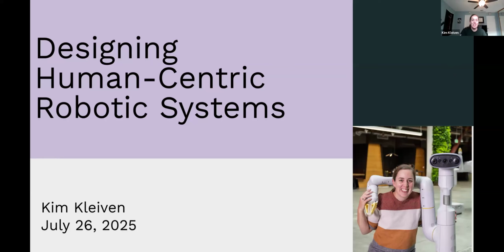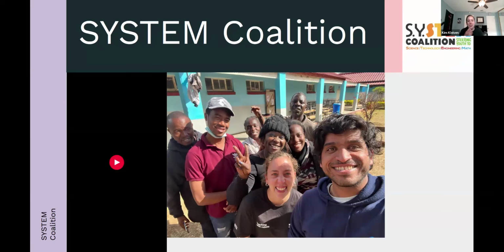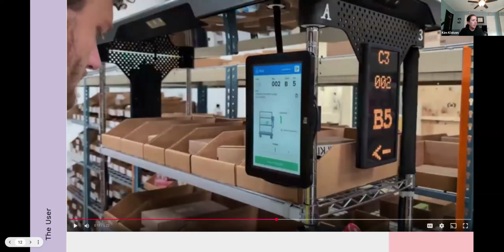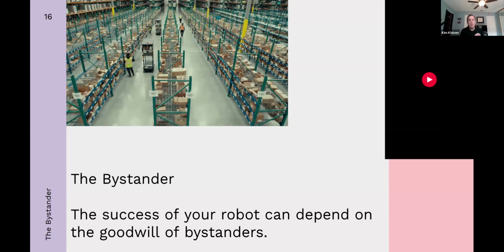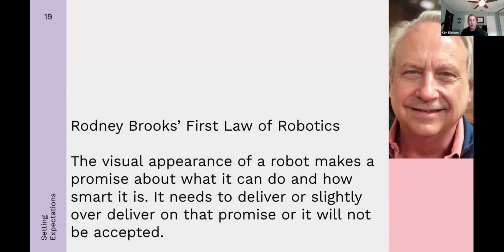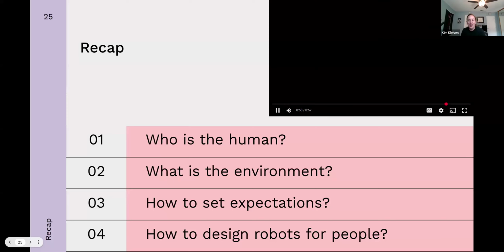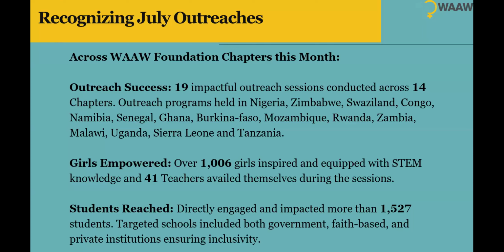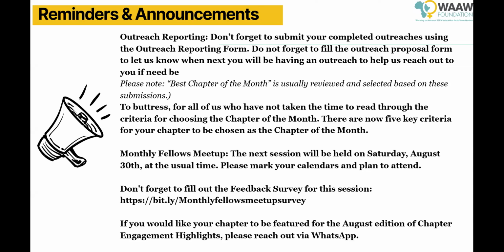July Fellows Meetup - Designing Human-Centric Robotic Systems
This month’s meetup, “Designing Human-Centric Robotic Systems: Principles and Practices,” took us deep into the matrix of what it means to build technologies for people, not just around them. Together, we explored how robotics can be intuitive, ethical, and how they can work for people.

Our mission is to empower African women and girls to become transformative leaders through STEM Education, Leadership, and Entrepreneurship training while making a significant impact on the world. We are dedicated to the pursuit of excellence, leadership, passion for innovation, and a growth mindset in a bid to be the foremost Pan-African organization empowering female Africans through STEM Initiatives.

Our Vision is to create a world where African women are formidable global leaders, transforming lives through technology, science, and innovation.